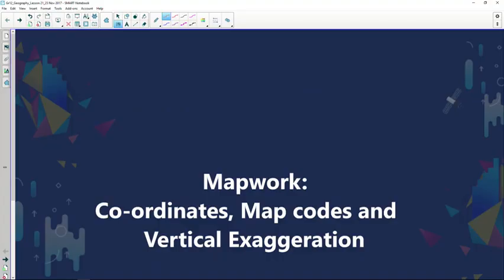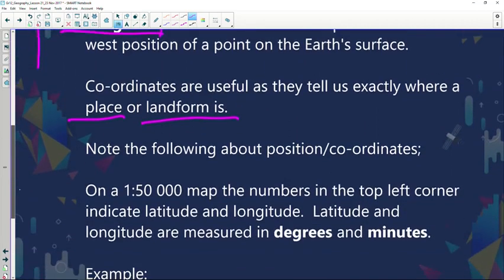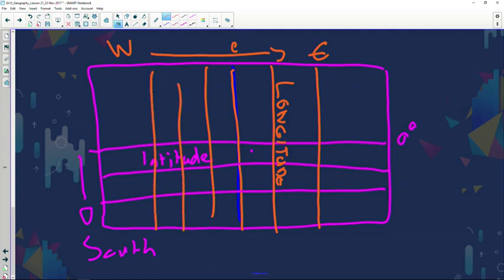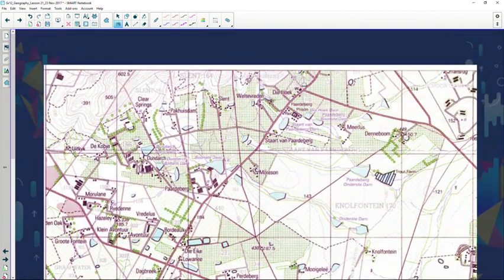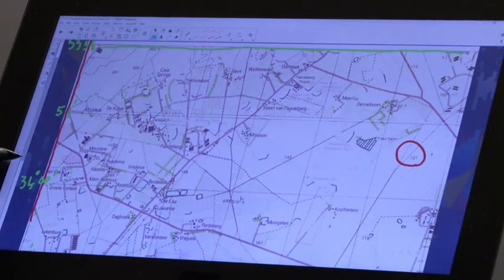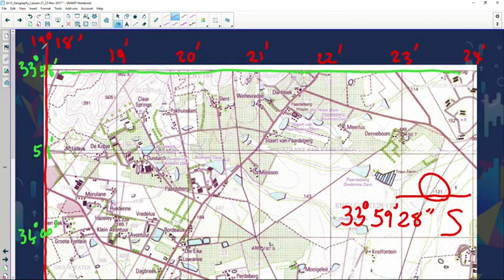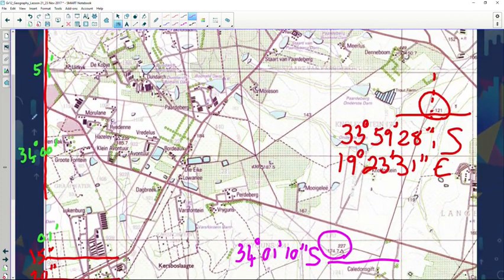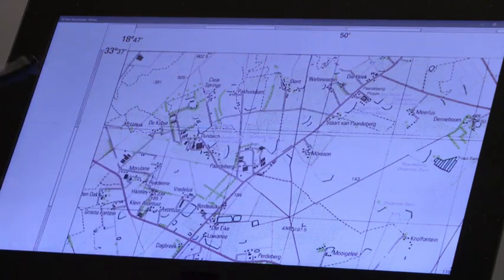G1 - Mapwork - coordinates, map codes, and vertical exaggeration